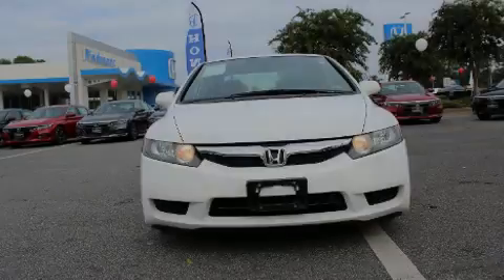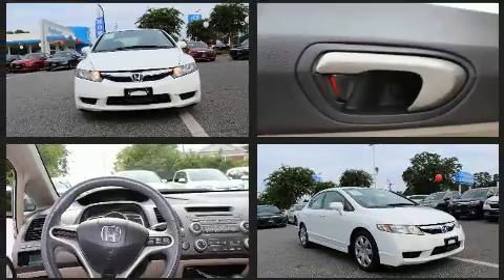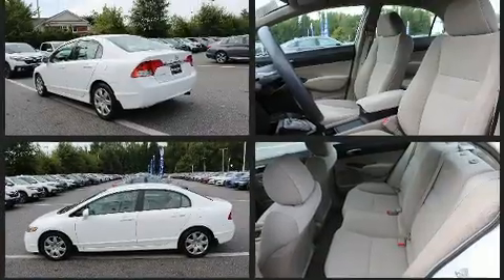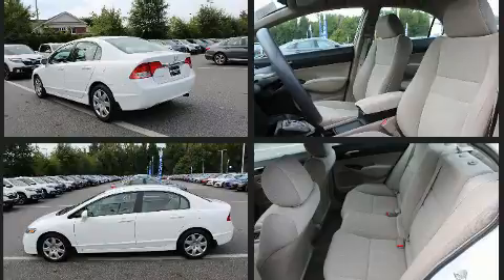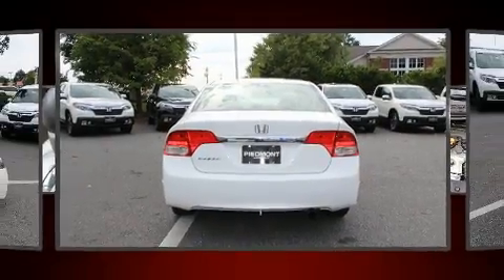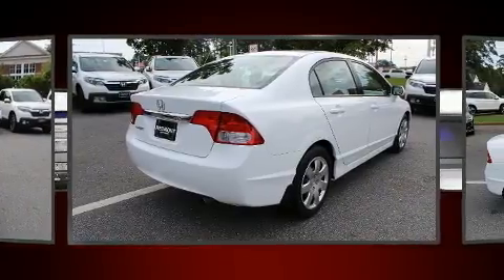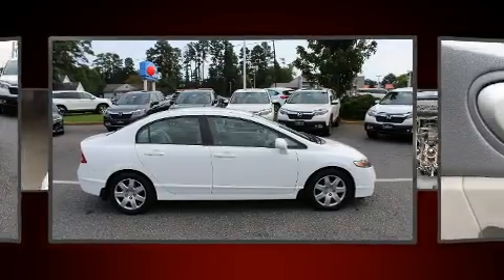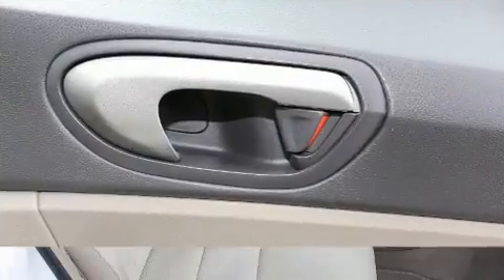2010 Honda Civic LX in Anderson, SC 29621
Piedmont Honda
4011 Clemson Blvd.

Sensibility and practicality define the 2010 Honda Civic This 4 door, 5 passenger sedan just recently passed the 60,000 mile mark! Smooth gearshifts are achieved thanks to the 1.8 liter 4 cylinder engine, providing a spirited, yet composed ride and drive. Both high fuel economy and flexible performance are assured by the 5 speed automatic transmission. Top features include power windows, 1-touch window functionality, a tachometer, front bucket seats, air conditioning, tilt steering wheel, cruise control, and remote keyless entry. Honda ensures the safety and security of its passengers with equipment such as: head curtain airbags, front side impact airbags, anti-whiplash front head restraints, a panic alarm, and ABS brakes. This car was designed with safety in mind, allowing you to drive with even greater assurance. Our team is professional, and we offer a no-pressure environment. We'd be happy to answer any questions that you may have. We are here to help you.